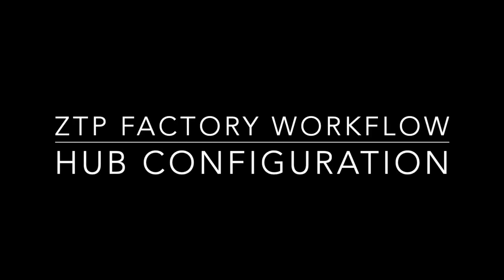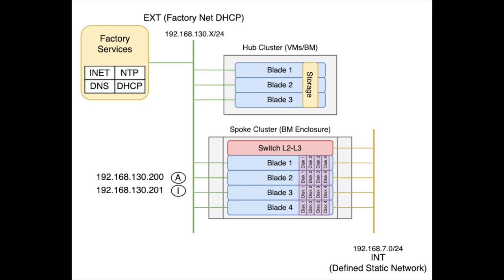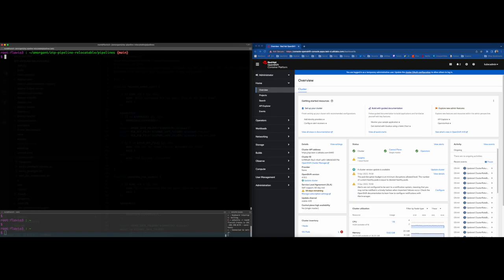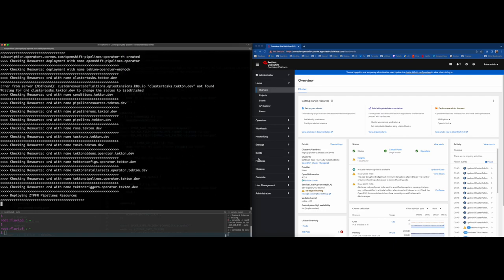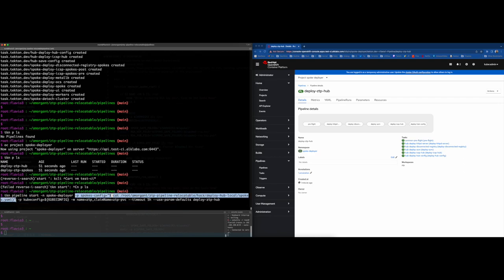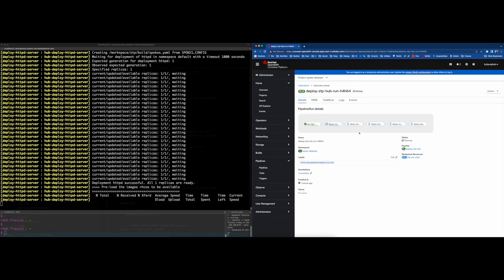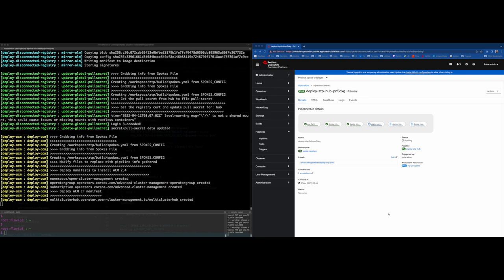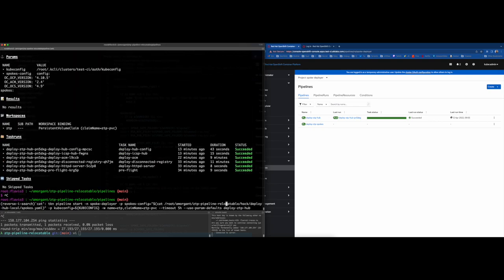Zero Touch Provisioning for Factory Workflows Hub Pipeline v1.12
In this demo, we will go through the whole process of the hub configuration following a ZTP provisioning method. This hub cluster will live in the factory and will be in charge of edge cluster provisioning.